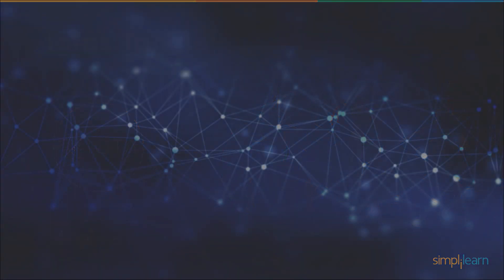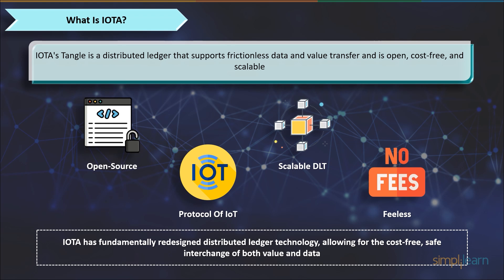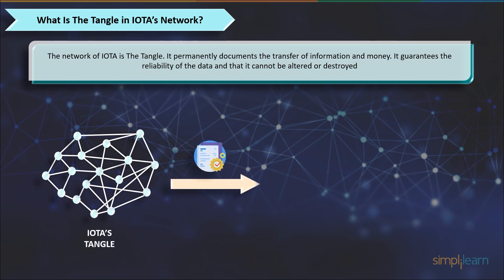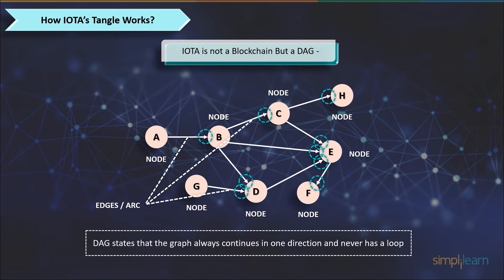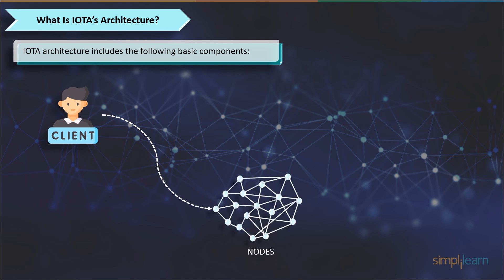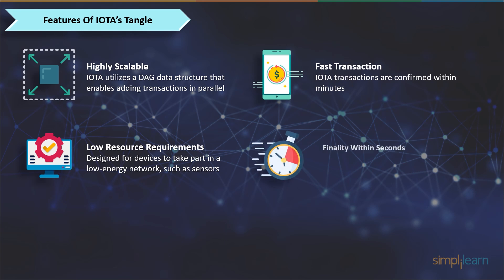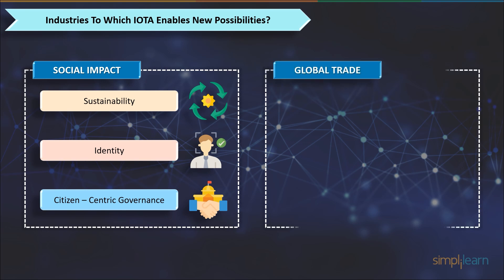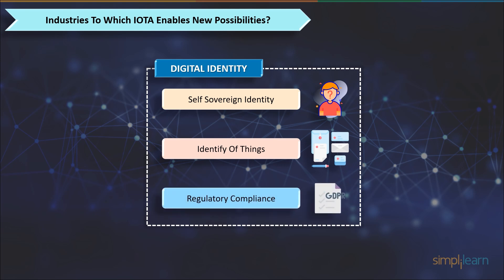IOTA's Tangle Explained in 8 Minutes | What is IOTA’s Tangle? | Blockchain Training | Simplilearn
In this video on IOTA's Tangle in 8 Minutesexplains you what is IOTA's Tangle and its related concepts. This video will give you an idea about how its not a Blockchain Technology but a completely different concept that works on DAG. This video on IOTA's Tanglewill also help you understand how people can transact value with even more ease and cost-free also how its real life uses helping people and the world to a more modernize, secure and developed place. At the end of this video, I can assure you all your concept related to IOTA's Tangle will be cleared.

00:00  Introduction to IOTA's Tangle
01:19 What is IOTA?
02:24 What is Tangle in IOTA's Tangle?
03:07 How IOTA's Tangle Work?
04:15 What is IOTA's Architecture?
04:55 Features of IOTA's Tangle
06:06 Industries To Which IOTA enables new possibilities?

What is Iota’s Tangle?
IOTA's Tangle is a distributed ledger that is open, cost-free, and scalable and is made to facilitate frictionless data and value movement. The IOTA network is the Backbone of IoT and is designed for the Internet of Things and has low resource requirements, tamper-proof data, and fee-free microtransactions. The Internet of Everythingis a network for exchanging money and data between devices, and this distributed ledger is the first one designed for it.

✅Skills Required
- Cryptography and Cryptocurrency
- Bitcoin
- Distributed ledger
- Hyperledger
- Ethereum Blockchain
- Consensus
- &more